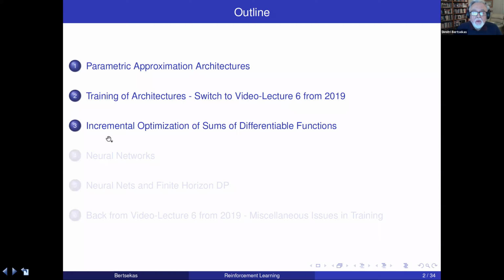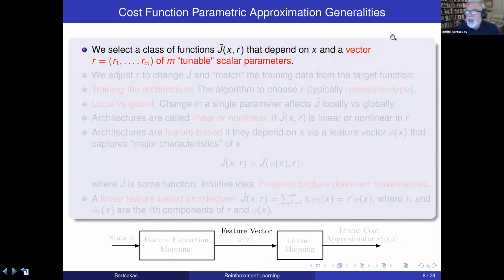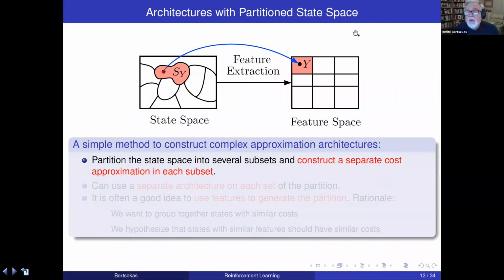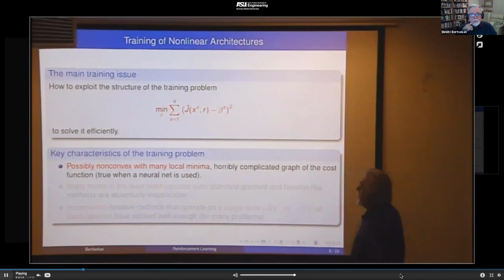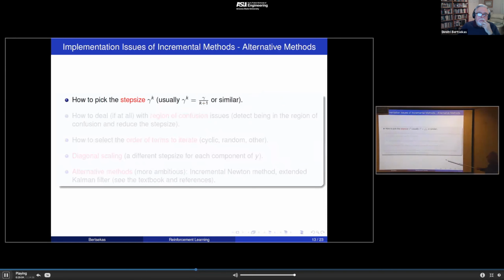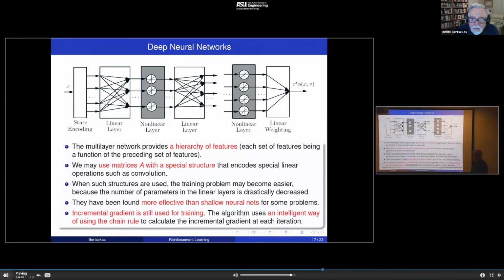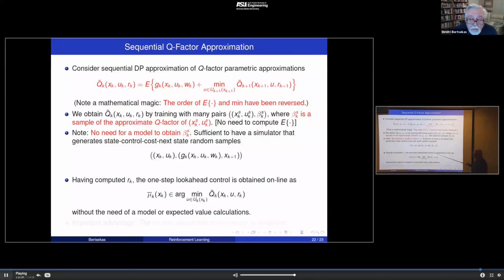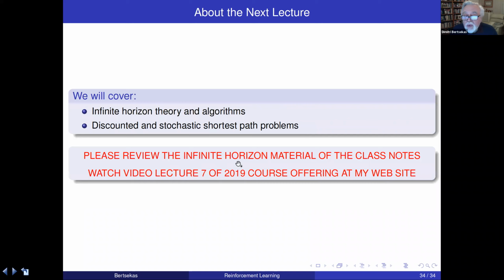Lecture 8, 2021: Neural networks, off-line training. ASU.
Slides, class notes, and related textbook material Deep and shallow neural networks, approximation architectures, and off-line training.